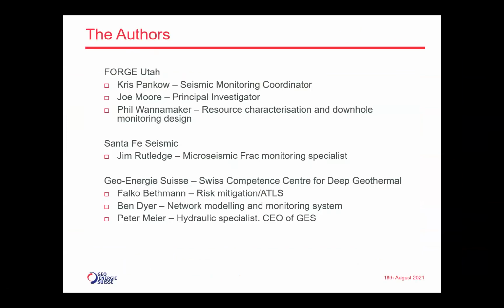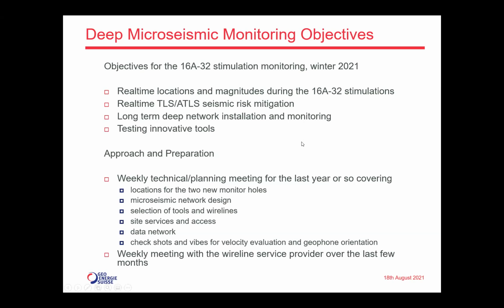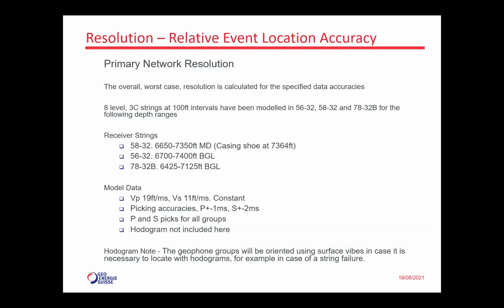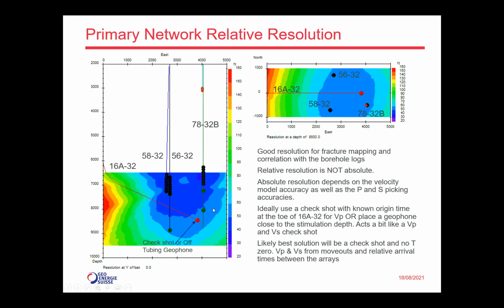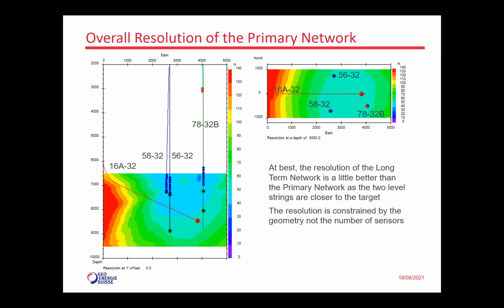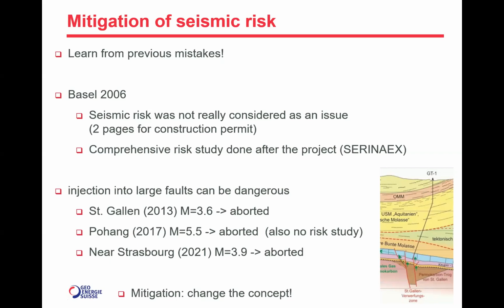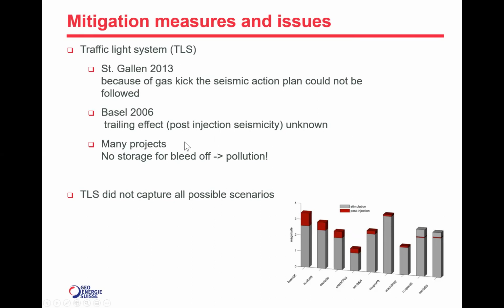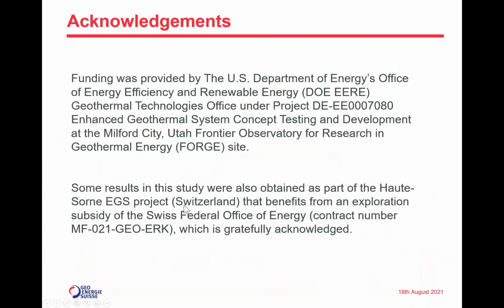Modeling and Simulation Forum #9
"Microseismic monitoring and risk mitigation plan for the first Utah FORGE stimulations at the toe of 16A-32"
Presented by: Ben Dyer, Falko Bethmann (Geo-Energie Suisse)